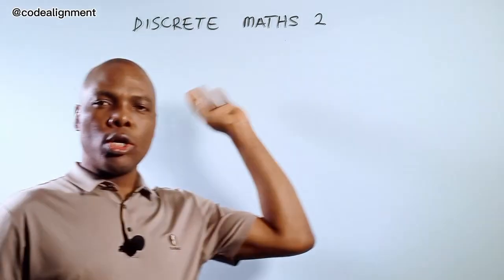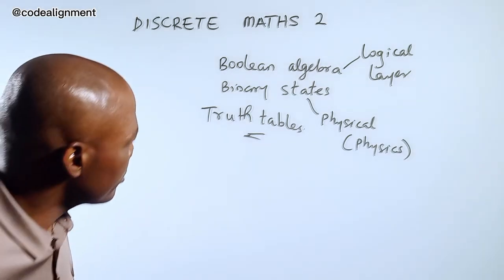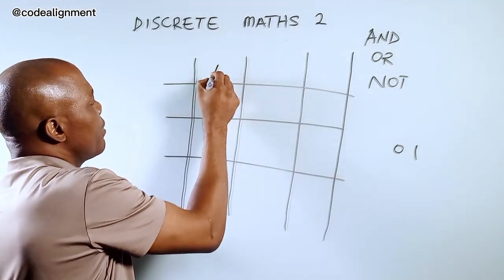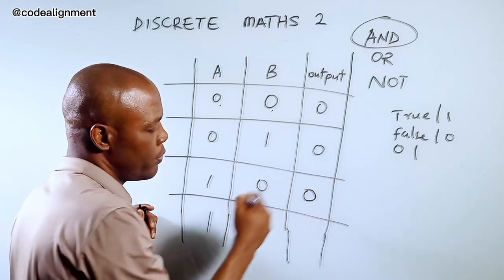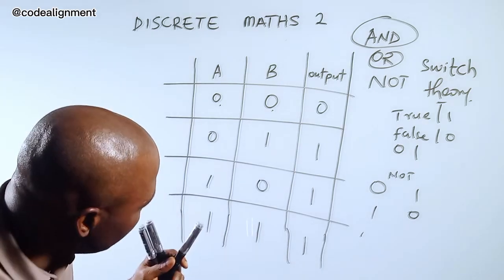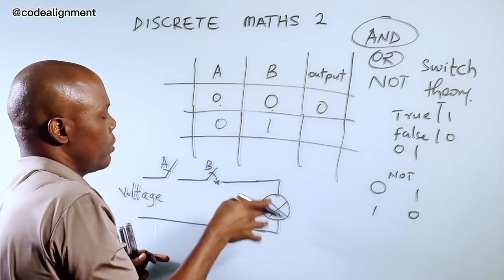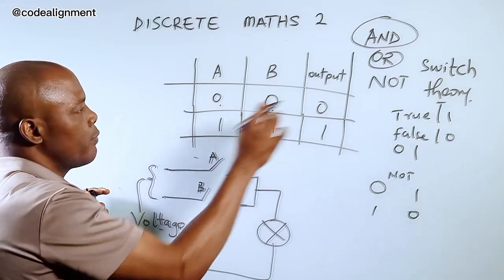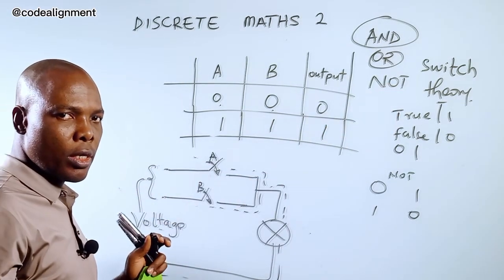Every Machine is a Frozen Truth Table.